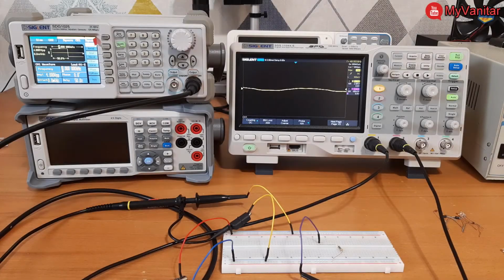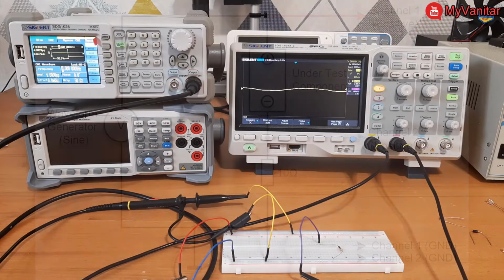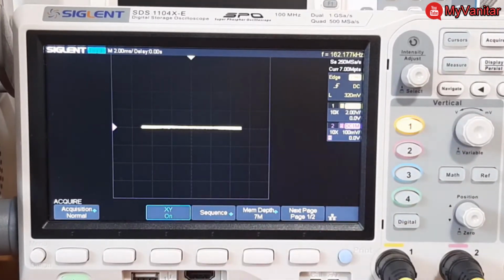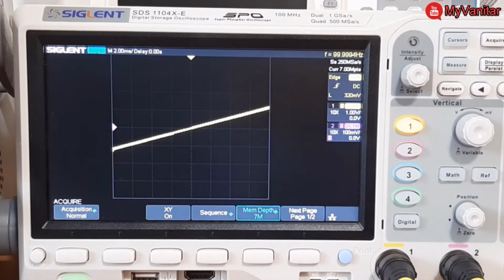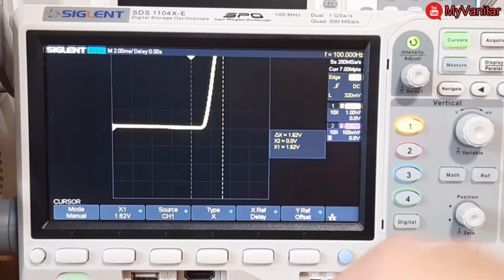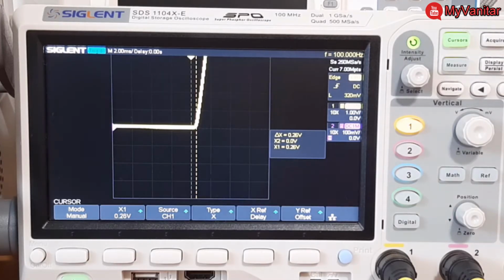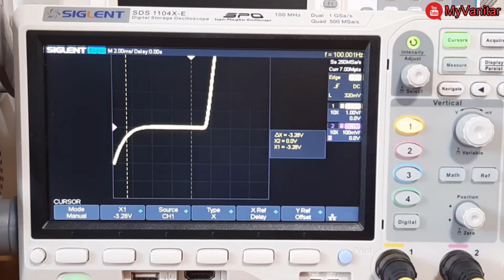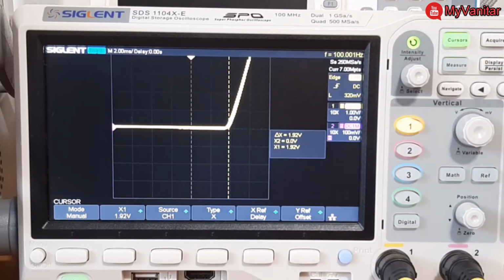Component Tester (V-I Curve Tracer) Using The Oscilloscope XY Mode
In this video, I've talked about the XY mode/feature of a Siglent SDS1104X-E oscilloscope and used it in a combination with a Siglent SDG1025 waveform generator to show how you can build an interesting component tester (V-I curve tracer) to test silicone diodes, Zener Diodes, Schottky diodes, LEDs, Resistors, transistors, capacitors .. etc. Also, you can use it to learn about the behavior of the components and semiconductors. You only need to follow a very simple circuit (schematic) and hock the probes to the correct circuit points.

In the video, I have tested these components: 330-ohm resistor, 1N4007 diode, 1N4148 diode, 1N5819 Schottky diode, a white LED and a green LED. the memory depth of the oscilloscope was set on 7M.

inspired by:
w2aew